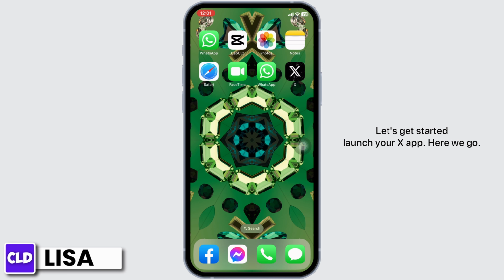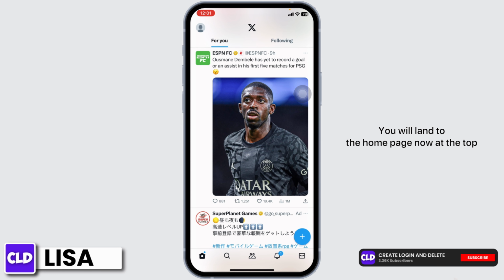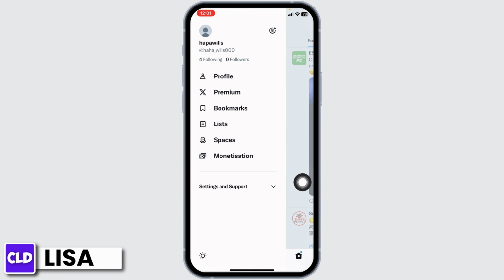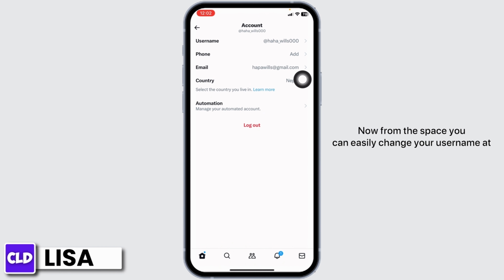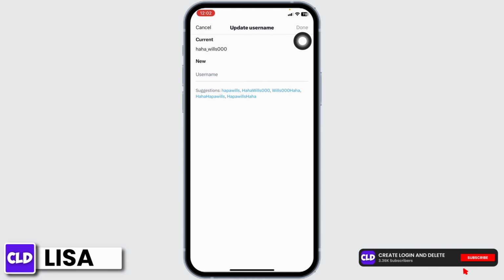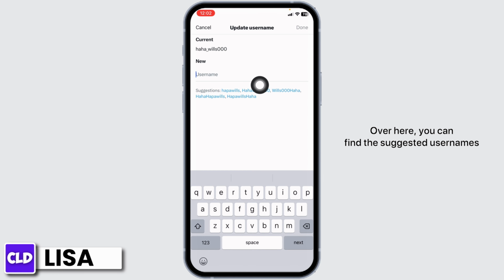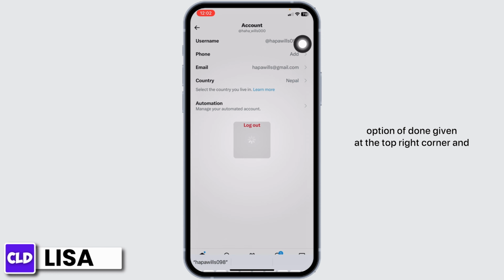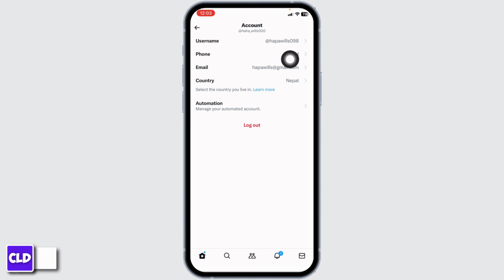How To Change X (Twitter) Username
In this tutorial, we'll provide you with a step-by-step guide on how to change your Twitter username and offer some tips on choosing a new username that suits your preferences and goals.

👋 Welcome to Create Login And Delete! In this video, we'll guide you through the steps on how to change your Twitter username (handle). If you're looking to update your Twitter identity or branding by changing your username, this tutorial is perfect for you.

Tips for Changing Your Twitter Username

📱 Timestamps:

0:00 - Introduction
0:05 - How to Change Your Twitter Username
0:10 - Steps to Change Your X Username